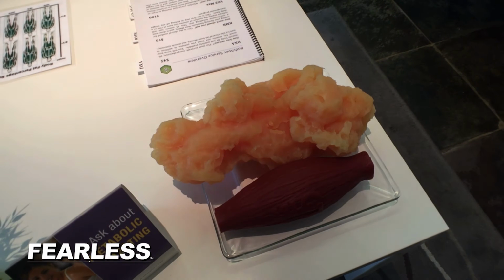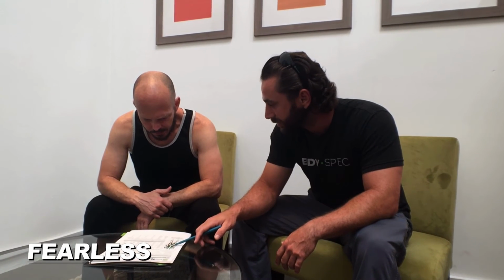Tim Ferriss 4-Hour Body Experiment using DEXA Scan | FEARLESS Dream Life Adventures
FEARLESS founder Brian Begin takes on Tim Ferriss' 4-Hour Body "Geek to Freak" plan and uses a DEXA Scan as a measurement tool to see how much muscle he can gain and boy fat percentage he can lose in a short time period.

Live in or visiting SoCal? We have continual free talks in LA on building confidence in dating, career, and life-check it out and register

Related
The 4-Hour Body: An Uncommon Guide to Rapid Fat-Loss, Incredible Sex, and Becoming Superhuman by Tim Ferriss